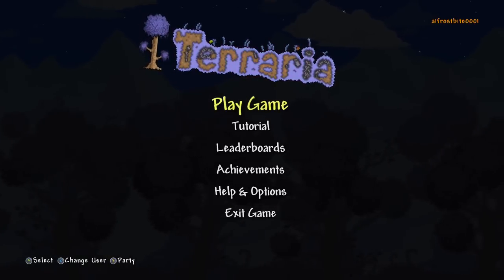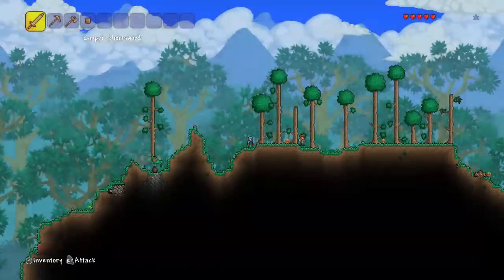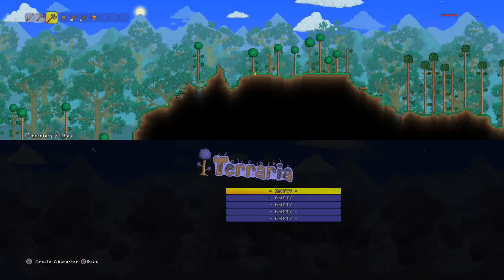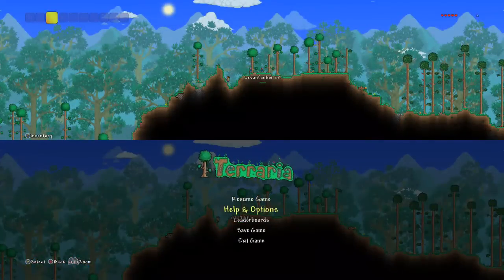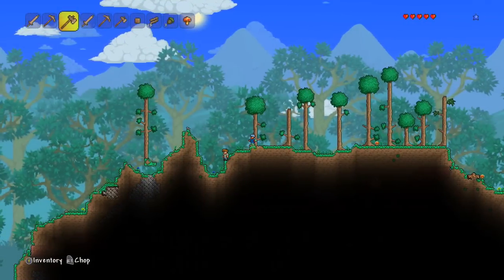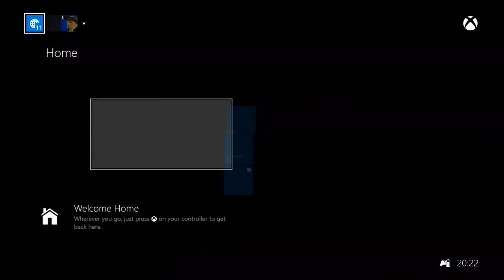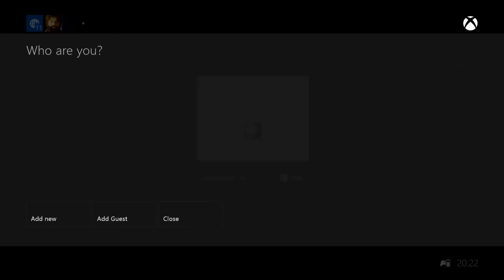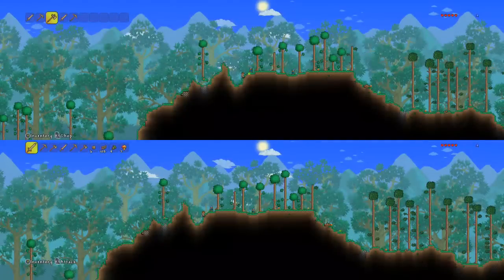Xbox One Terraria 1.2.4 Solo Duplication Glitch [Single Player 2 Controllers] *WORKS in 1.3!*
Hey! Luke Games here. Here is a 1.3 Xbox One Terraria dupe glitch for Consoles on Xbox one and Ps4. All you need for this duplication glitch is 2 controllers and 2 signed in accounts and you're away! It's a  solo glitch because you don't T need 2 people online or OR xbox live just 2 actual accounts that you can sign in. It does NOT work with guest accounts. OPEN "Show more" for steps...

Steps to follow:
1. Load up your world.
2. Sign in controller 2 with an actual account ( Can be silver or a local xbox account you have made, it will disconnect you from live. You can also make them free just create a new one)
3. Go to SETTINGS and be sure auto save is OFF for BOTH account.
4. Drop the items to the second signed in controller.
5. Save with the second controller.
6. Once saved drop all of the items back to controller one. (Or alternatively on the floor/in a chest)
7.Open up the xbox menu with the SECOND controller, click the account in top left hand corner, click your name then sign OUT. It should say bye *name here*.
8. All your items will be on your main character, sign the second one back in and the magic happens, rinse and repeat until you are done.

This will work on the Xbox one, Xbox 360 and i believe it works for PS4 or PS4 be it's untested. FULLY works on Xbox one and 360 so don't comment saying this does not work, i'll update the video title when the glitch is fixed. Do not try this glitch as a guest account! Also use at your own discretion, it's a glitch, a bug, if you lose your items don't come to me saying i made you lose items because you're trying to use a glitch in the first place.

I'm not using this for my let's play i will be keeping my let's play fully legitimate hence why i made new world/char, i deleted them after the video.

Social Media!

Have twitter? on the end of your tweets put Frostarmy, lets get it trending! Xbox One and 360 duplicating, duplication,dupe glitch for next gen and previous gen consoles.